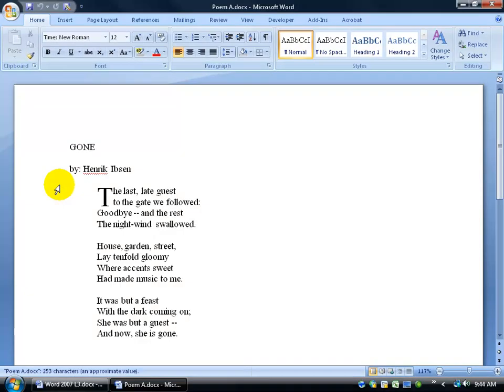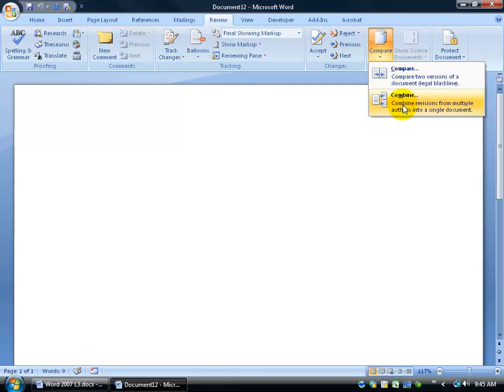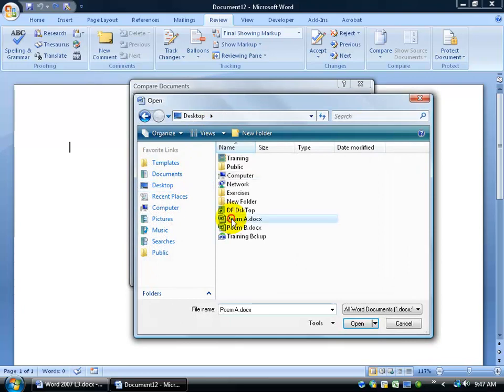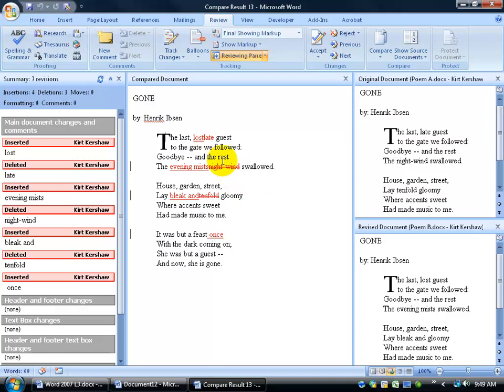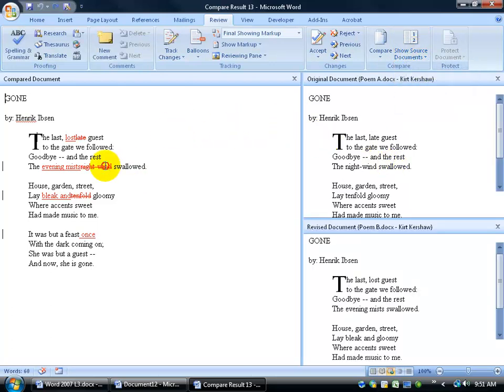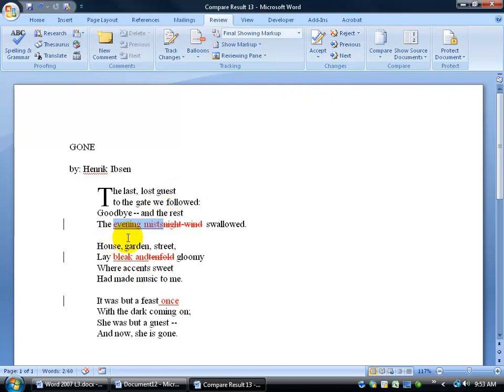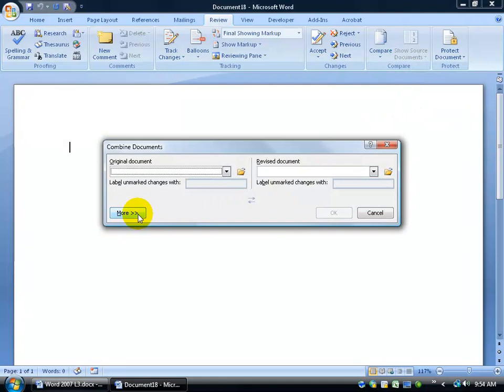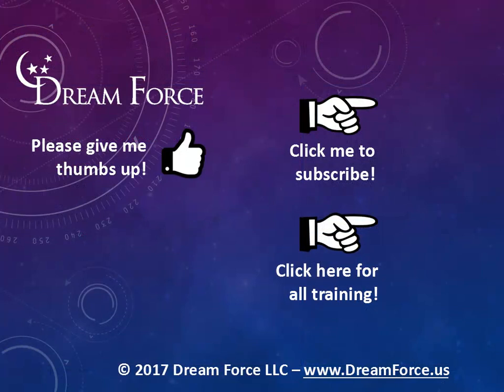Word 2007: Compare Or Combine Documents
Word 2007 training video on how to compare and, or combine documents as a review between two or more documents; and from which you can accept or reject changes of the original.